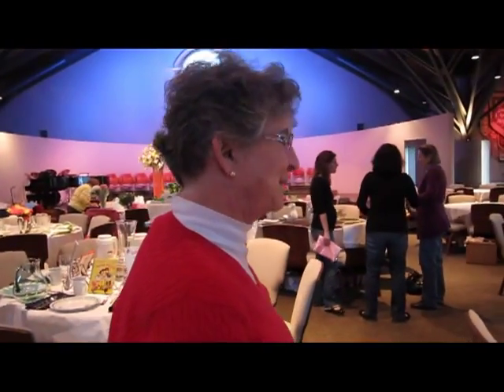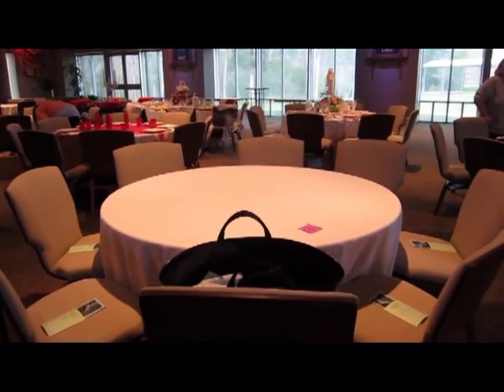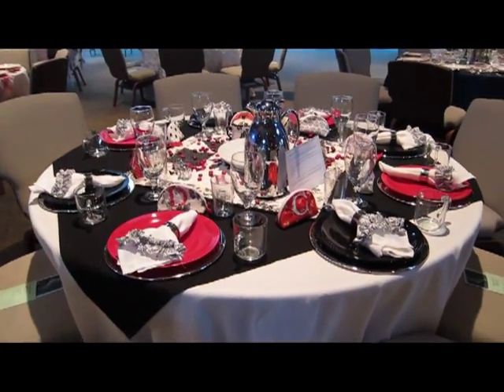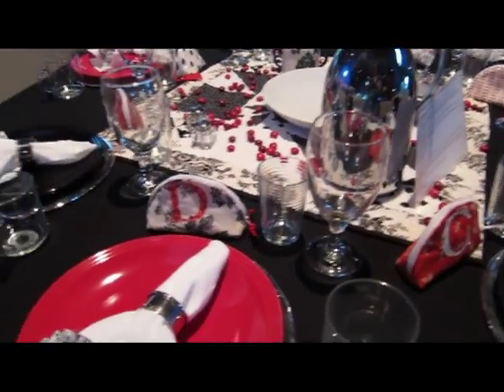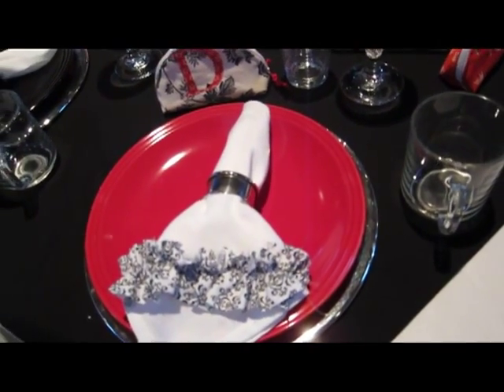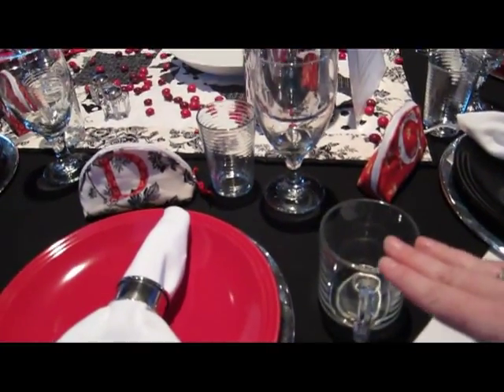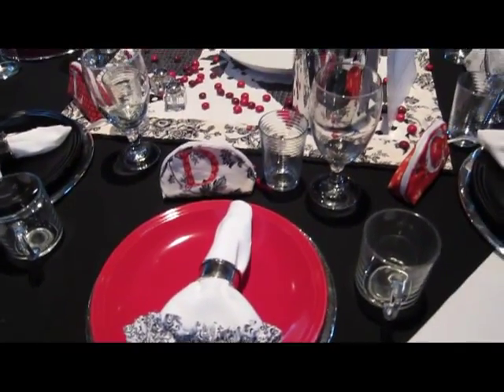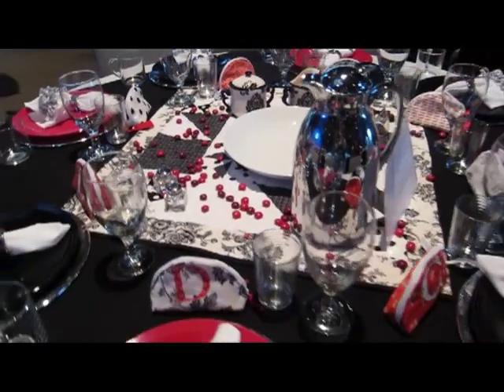How to set a beautiful black and white + red table!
here at Sally's Angelworks, we set a beautiful black and white + red
table for a beautiful brunch!! Watch the fun transformation!!

Special thanks to Pinchas Zuckerman and the English Chamber Orchestra for their recording of Vivaldi's Four Seasons: Spring (1st movt) used in the video!